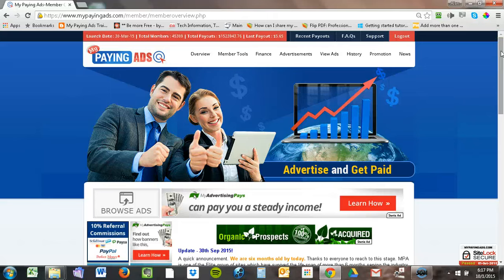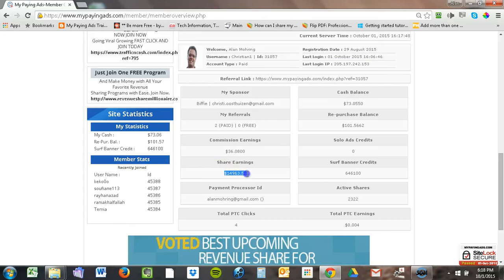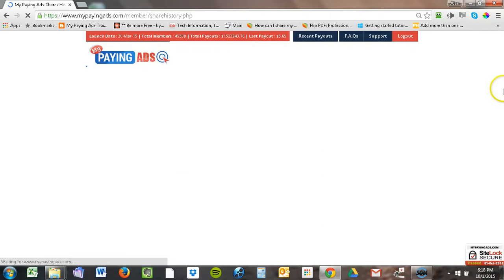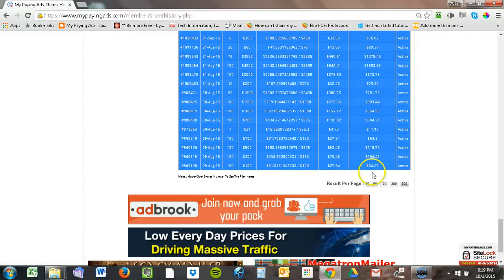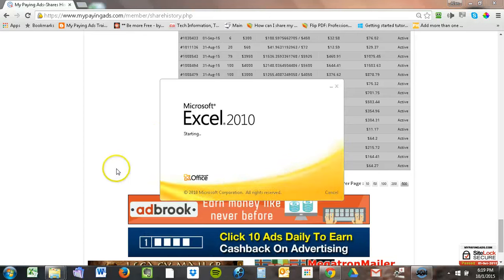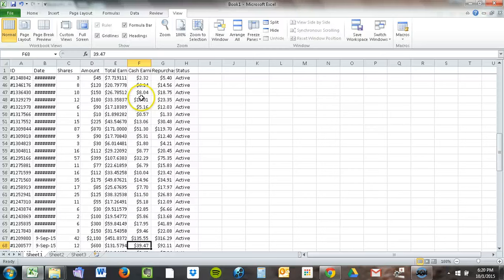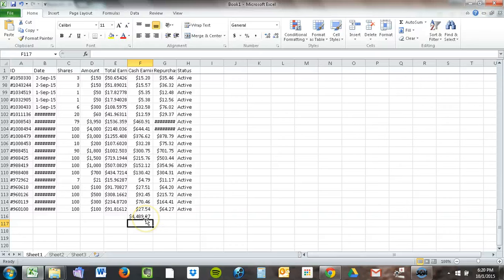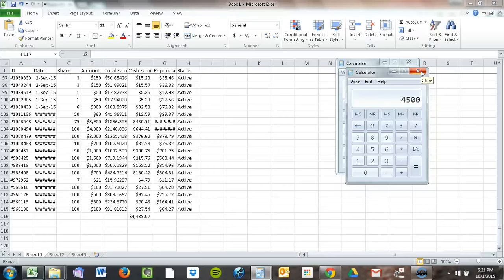MyPayingAds at 34 Days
My results aren't typical.  No guarantees on earnings.  Earnings are dependent on initial ad purchases, company revenue shares, time and ability to click on 10 ads daily.